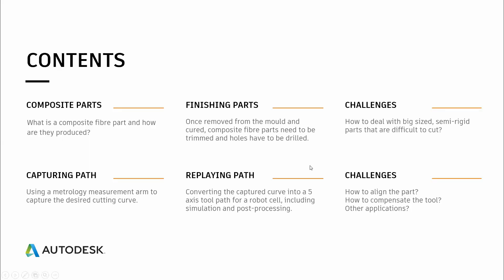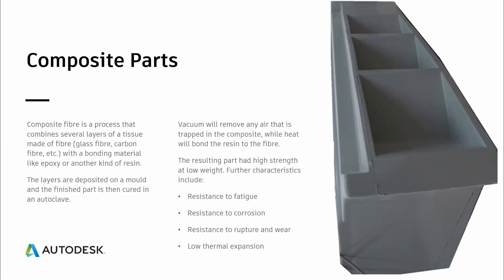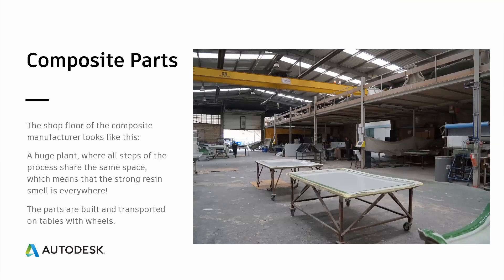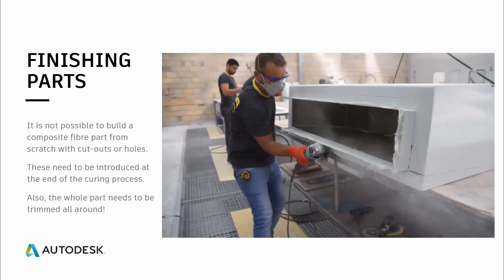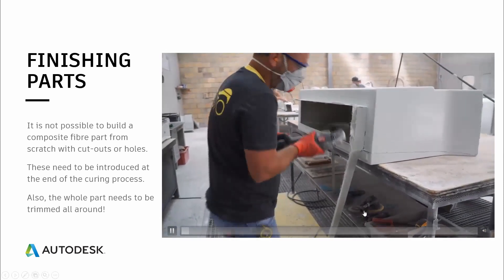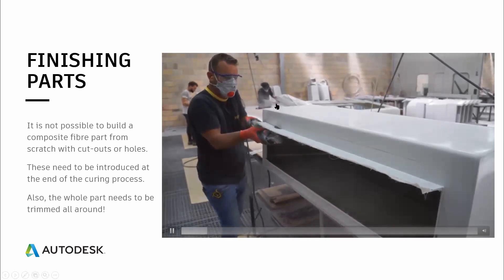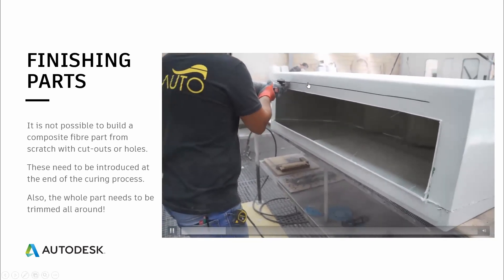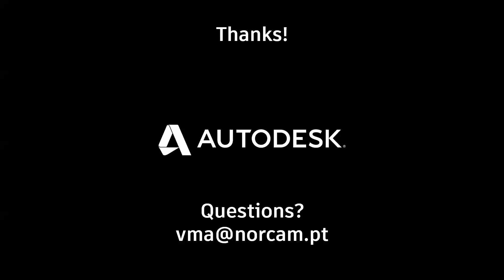Bringing the Cutting of Composite Parts into the 21st Century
Composite fiber parts offer high resistance and are often produced manually by deploying several layers of fiber tissue on a mold, using a resin-like epoxy as a binder. Building the part is painful due to the smell emitted from the resin. Finishing the part is no easier task: the hardened fiber has to be manually cut with a grinder, while the operator is subjected to the same smell of resin. Needless to say, not many people are willing to do this work! Norcam tried to find a solution to modernize the finishing of these parts.